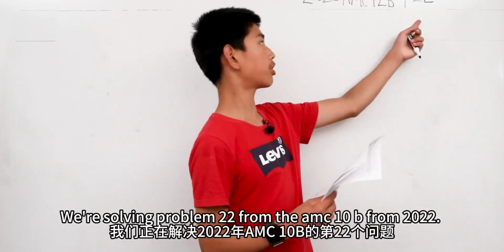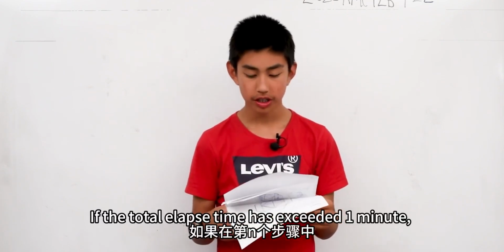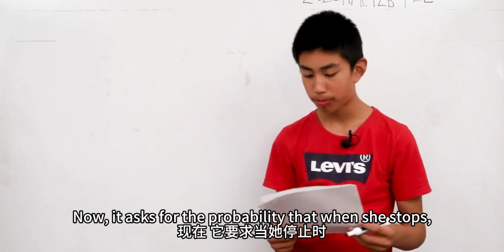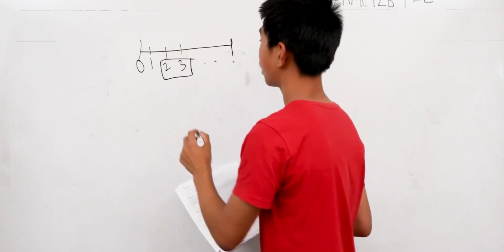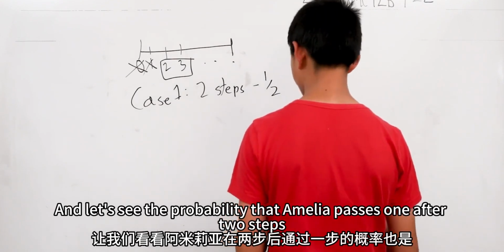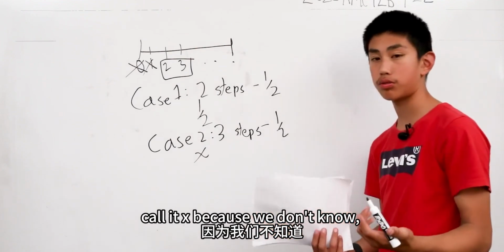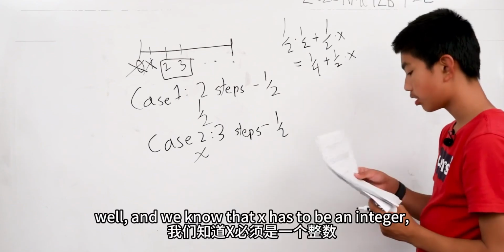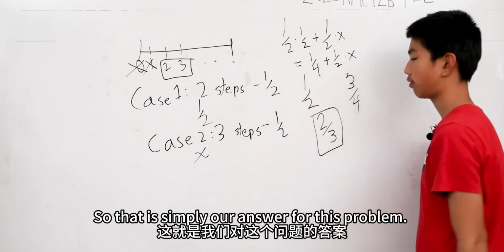2022AMC 数学竞赛12B P22 英语讲题